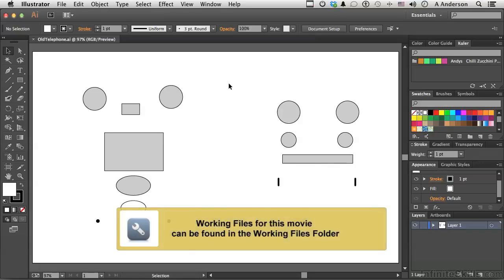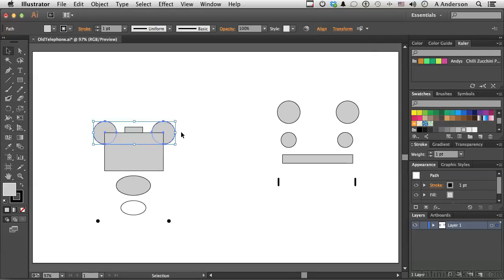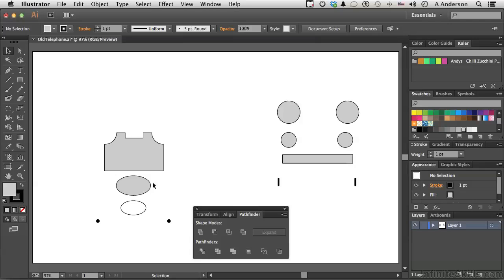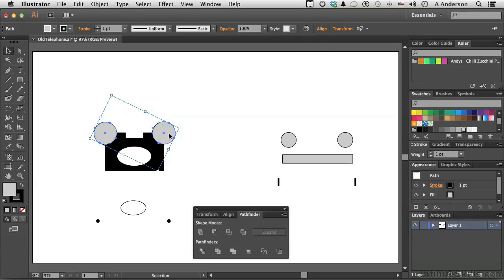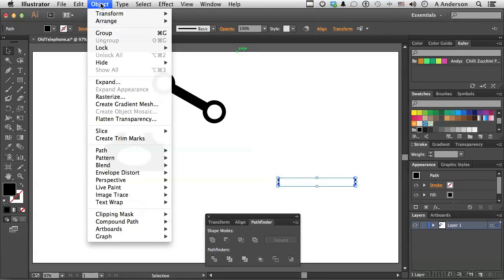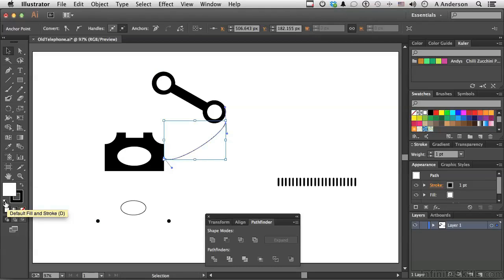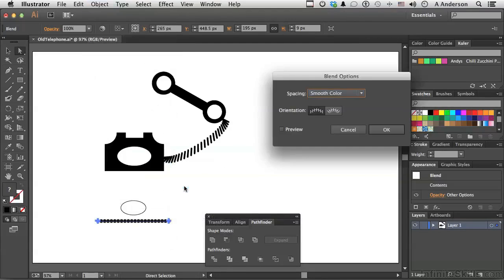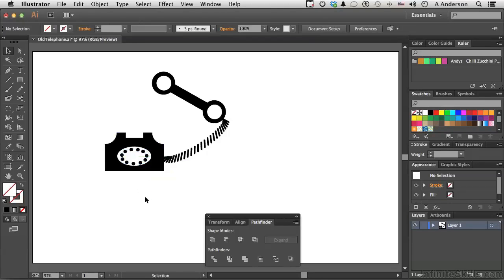08 - Project Creating A Telephone From Basic Shapes